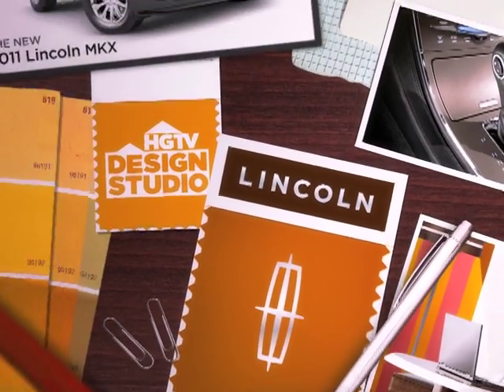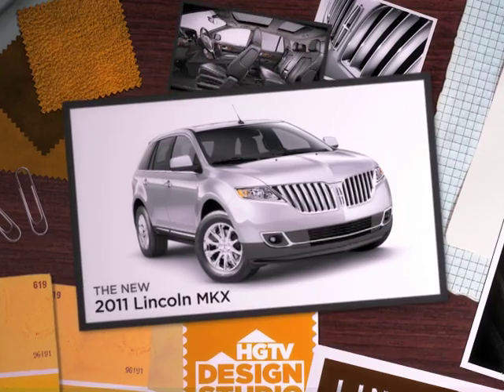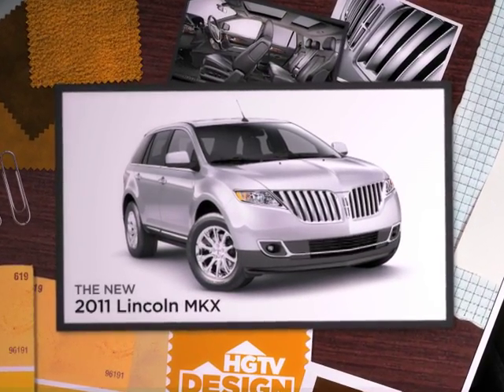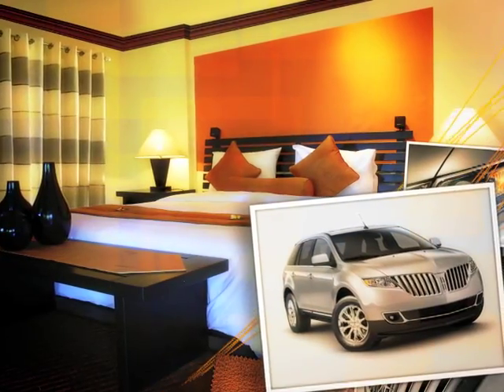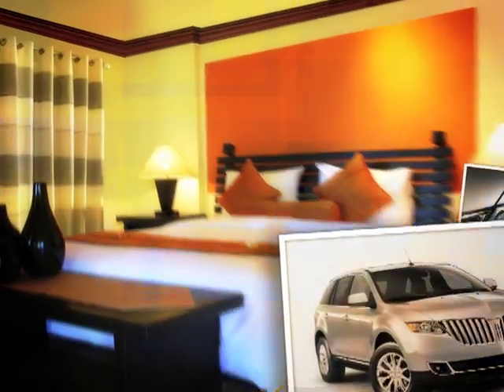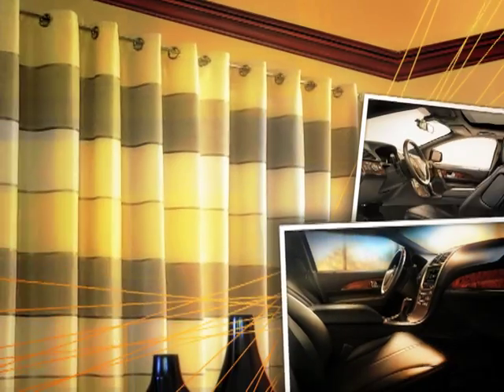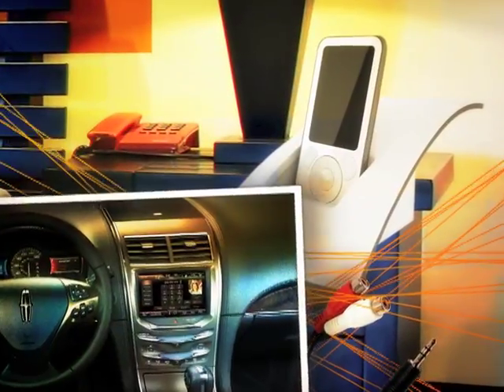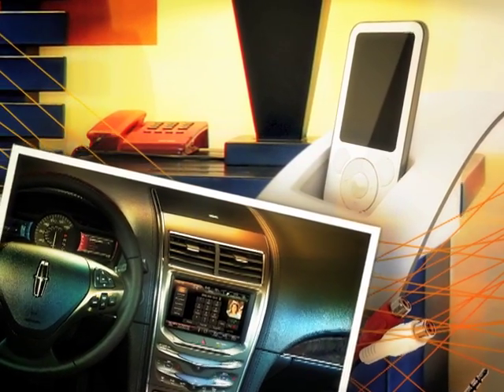HGTV & Lincoln: Design Studio "Bedroom"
Wee Beastie writes, produces, and directs imaginative TV promos, commercial spots, and branded entertainment.